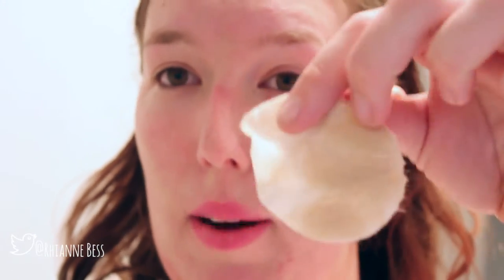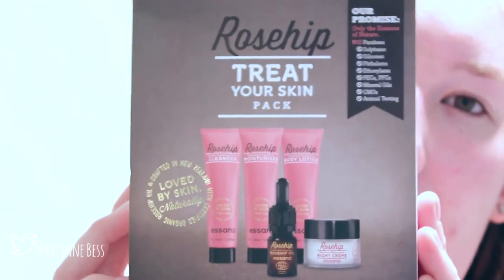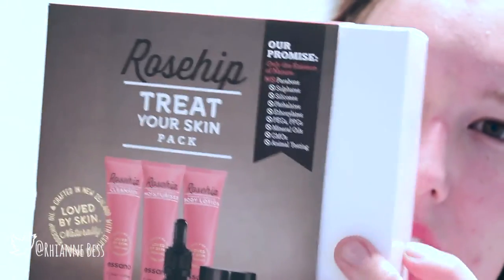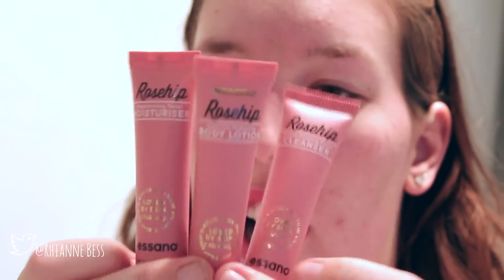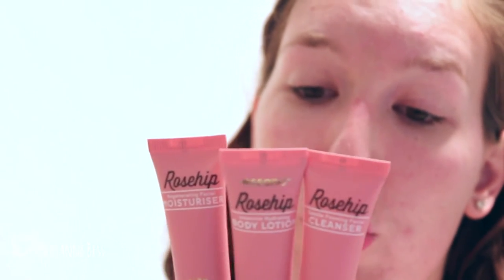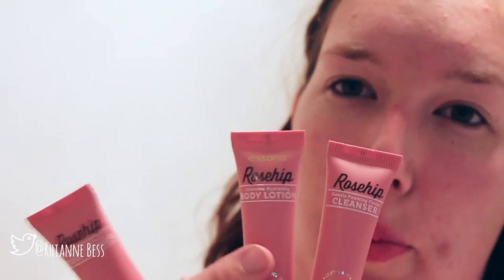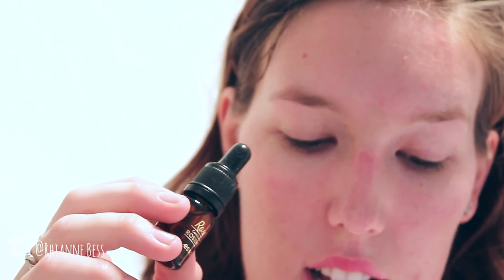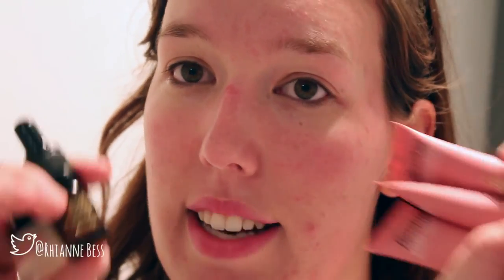Skincare Routine/ First Impression on Rosehip by Essano | 12 Days of Christmas | Rhianne Bess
Todays video is another in my 12 days of christmas videos and this one is my first impression on the Rosehip line of products by Essano. I try out the Cleanser, Rosehip oil, Night Cream and the kit also comes with a Body lotion and a Moisturiser however i didn't try these out in my nighttime routine.

** UPDATE**
So I tried the facial moisturiser and it has a very strong fragrance that stays around for quite a while after applying it to the skin. However it moisturises well and sinks into the skin quickly. The body lotion also has s scent however I find it quite pleasant but can imagine it could be overwhelming if wearing a whole body worth of it.

My Name is Rhianne and i am just a girl who loves everything makeup and beauty. This is my channel where i show you some of my favourite makeup looks, give you reviews on products, and talk about all things makeup and beauty. I would love if you would support me and give me any feedback which you think might improve my channel.

*** All Opinions are my own and i would never recommend a product to you guys that i don't absolutely love! Also all products were purschased with my own money or given as a gift unless marked with a " * " or specified in the description box.***